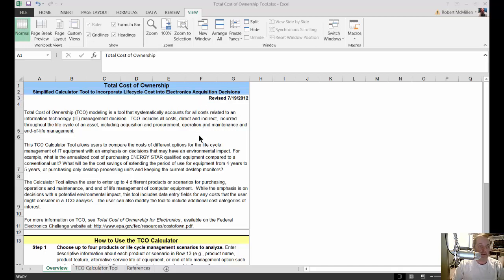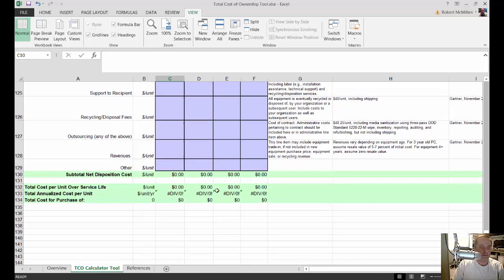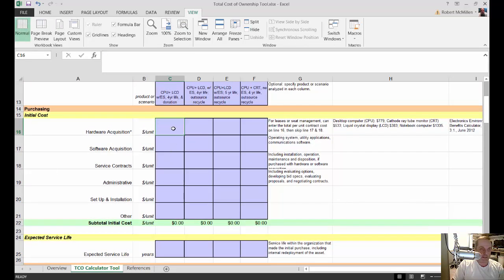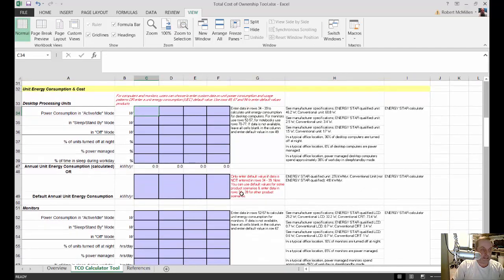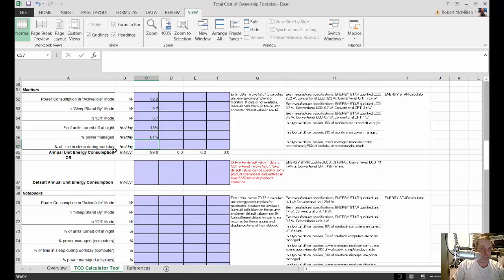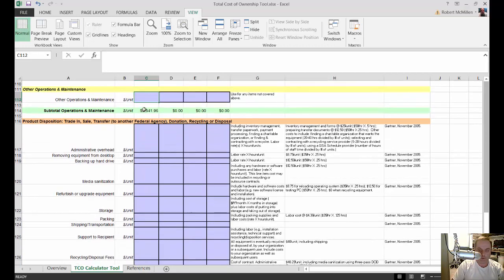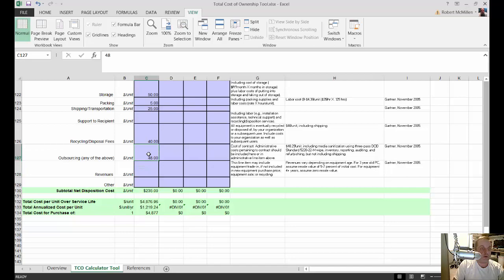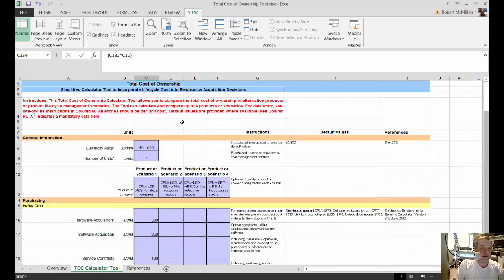Total Cost of Ownership Tool for Electronic Equipment - EPA version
Author, teacher, and talk show host Robert McMillen shows you how to use the EPA Total Cost of Ownership Tool. A scenario of a computer is used to show how much the computer costs over the expected 4 year life including cost of donation or disposal.